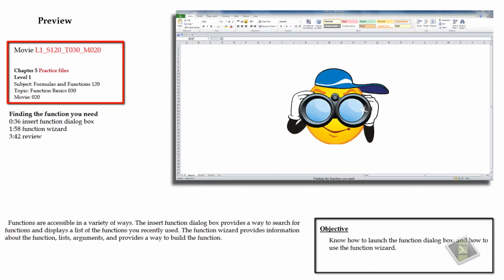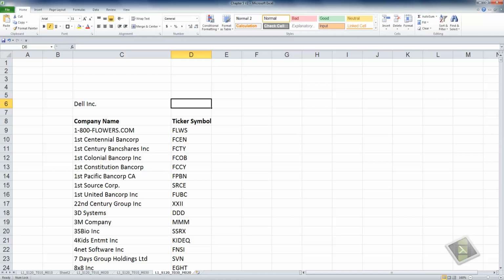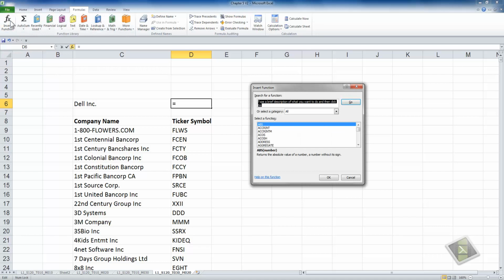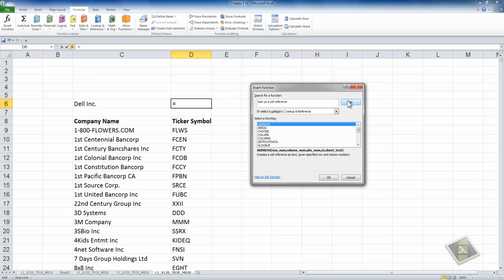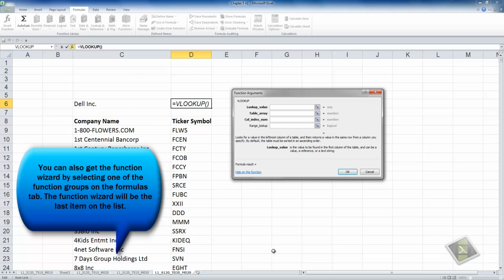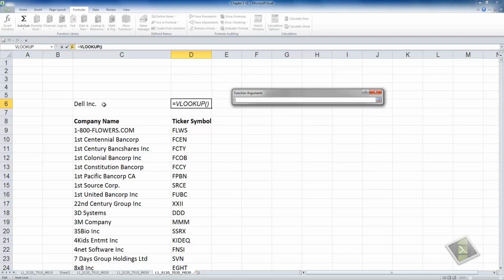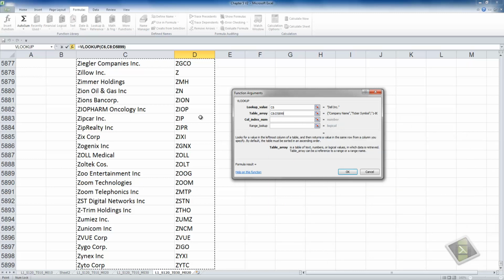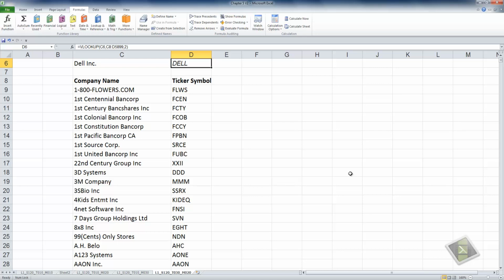L1_S120_T030_M020 - Formulas and Functions - Function Basics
Functions are accessible in a variety of ways. The insert function dialog box provides a way to search for functions and displays a list of the functions you recently used. The function wizard provides information about the function, lists, arguments, and provides a way to build the function.